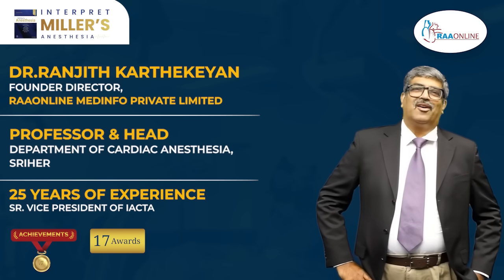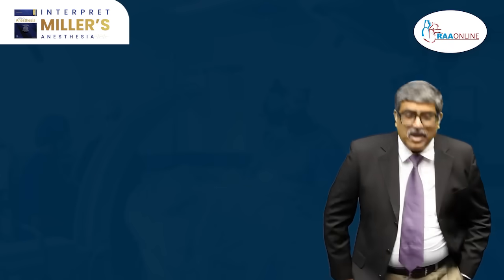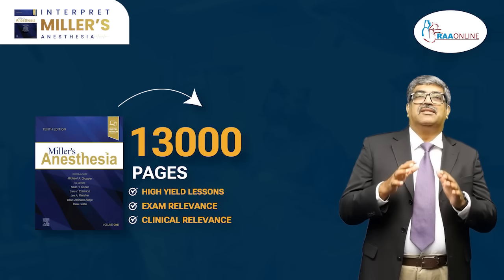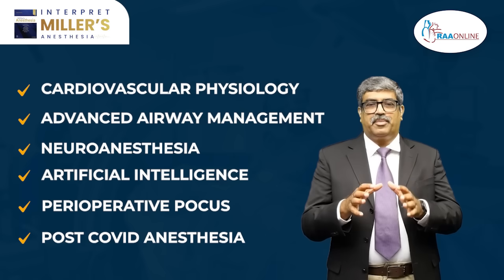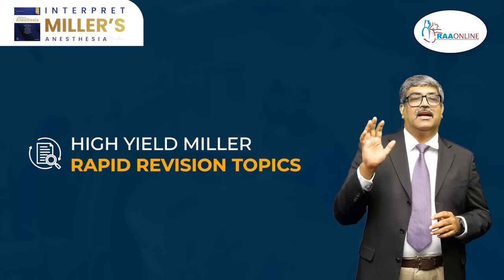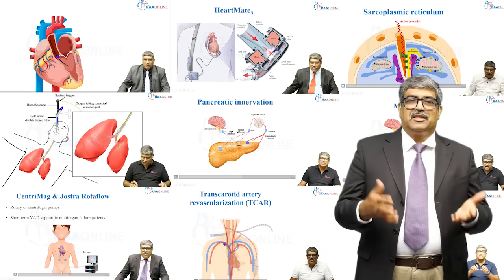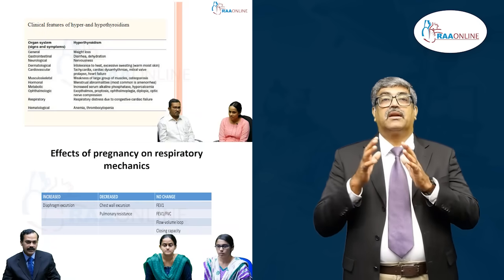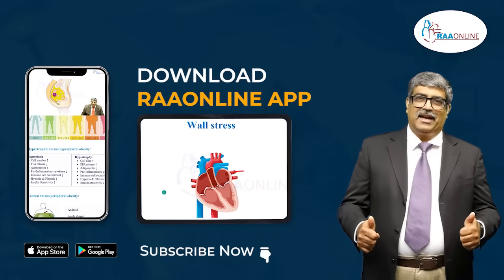Interpret Miller's | By Dr. Ranjith Karthekeyan on the RAAONLINE APP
Covering everything from historical and international perspectives to basic science and current clinical practice, Miller's Anesthesia, 10th Edition, remains the preeminent reference in the field. This module is being covered condensing the 3000-plus page Miller's Anesthesia as video lectures by pre-eminent teachers to bring you the most up-to-date information available on the technical, scientific, and clinical issues you face each day. – whether you’re a post graduate, preparing for final exams/ entrance examinations or managing a challenging patient care situation in your practice.

The topics are taken in an easy to follow video format based on the textbook with emphasis on high yield and must know topics. This module also contains self-evaluation in the form of MCQs, presentation slides of the topics and reading materials.

10 SERIES OF ANESTHESIA & CRITICAL CARE IN RAAONLINE APP:
1. MD/DNB Anesthesia
2. Comprehensive Critical Care Medicine
3. High yield exam related rapid revision topics with E – Notes
4. Interpret Miller's
5. DNB Anesthesia Series
6. Videos and animations (Anesthesia)
7. NEET SS - Cardiothoracic and Vascular Anesthesia
8. Comprehensive MCQ Series (NEET SS / INICET)
9. MD/DNB General Medicine Part 1
10. MD/DNB General Medicine Part 2 (HBT Series)

MD/DNB Anesthesia Includes:
• 27 Specialities
• 840 Video Lectures
• 5000 MCQs
• 548 Presentations
• 1095 Reading Materials
• 5 Grand Exams
• Anesthesia Exam Notes 5 Volume (eNotes)
• Year wise schedule available
• 250 High-Yield Rapid Revision Topics
Available on the RAAONLINE APP.
Learn from 110+ Experienced Faculties.

INTERPRET MILLER'S SPECIALITIES:
1. Preoperative evaluation
2. Anesthesia for thoracic surgery
3. Anesthesia for cardiac surgical patients
4. Patient positioning & Associated risks
5. Cardiac physiology
6. Anesthesia for pediatric cardiac surgery
7. Neuraxial Anesthesia
8. Anesthesia for vascular surgery

MD/DNB Anesthesia Specialities:
1. Anesthesia Machine
2. Basic and Advanced Airway
3. Monitoring in Anesthesia
4. Basic & Advanced Hemodynamic
5. ECG
6. Cardiology – Basics
7. Basics of Anesthesia
8. Statistics
9. Pharmacology and Fluid Management
10. Clinical Anesthesia
11. Regional Anesthesia
12. Pediatric Anesthesia
13. Obstetric Anesthesia
14. Labour Analgesia
15. Transplant Anesthesia
16. Onco Anesthesia
17. Thoracic Anesthesia
18. Cardiac Anesthesia
19. Neuroanesthesia
20. Complex Congenital Heart Disease
21. Vascular Anesthesia
22. Mechanical Ventilation
23. Ultrasound
24. Airway Simulation Workshop
25. Anesthesia PG's Viva Discussion - PREPP 2023
26. Anesthesia PG's Viva Discussion - PREPP 2024
27. NEET SS - Grand Exam

Comprehensive Critical Care Medicine Specialities:
1. Critical Care Pearls
2. Basic & Advanced Hemodynamics
3. Ultrasound
4. Transesophageal Echocardiogram
5. Transthoracic Echocardiogram
6. Respiratory Critical Care
7. Mechanical Ventilation
8. Cardiac Critical Care
9. Renal Critical Care
10. Infectious Diseases
11. Clinical Nutrition
12. Arterial Blood Gas
13. Metabolic and Endocrine
14. ECMO
15. Neurocritical Care
16. Poisoning
17. Pharmacology and Fluid Management
18. Obstetric Critical Care
19. Trauma
20. Rapid Revision Part 1 & 2
21. Critical Care - Mock Exam

• MD/DNB Anesthesia Study Table: Watch Here
• Comprehensive Critical Care Medicine: Watch Here
• How to Be a Complete Anesthesiologist: Watch Here